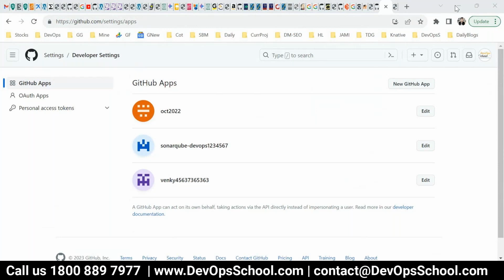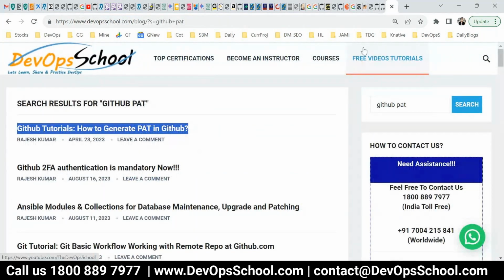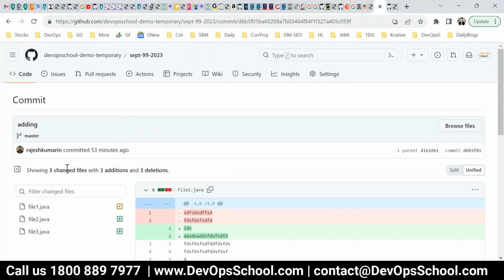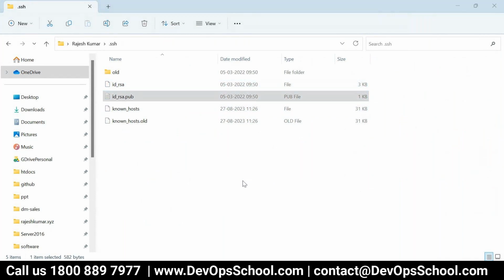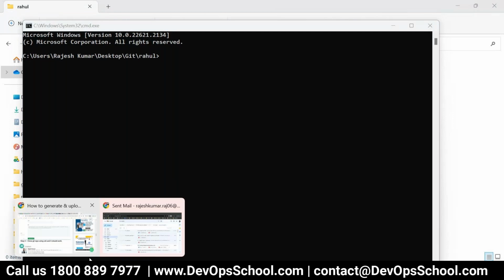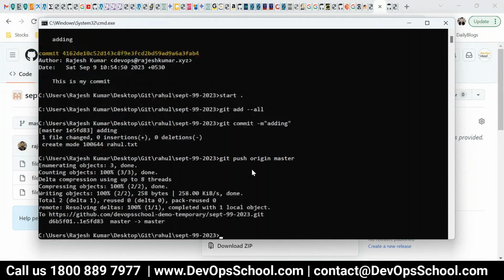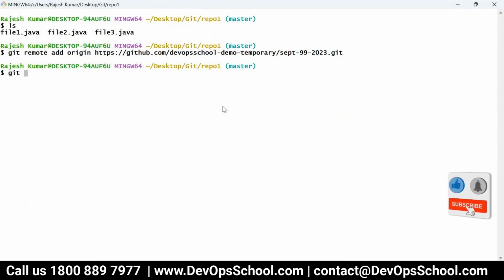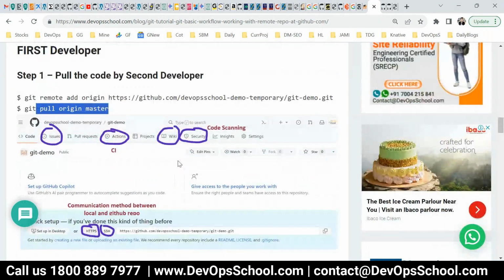Session 17 Git Part 2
In Session 17 – Git Part 2, Rajesh Kumar explains the fundamentals of Git in a clear, practical, and easy-to-follow manner. This session is designed for learners who want to understand version control concepts and how Git is used in real-world DevOps and MLOps workflows.

This session is part of the MLOps course demo series, where Git is introduced as a core foundation for managing machine learning code, experiments, collaboration, and production pipelines.

✅ What Git is and why it is important
✅ Core Git concepts explained step by step
✅ Role of Git in DevOps and MLOps projects
✅ Practical examples used in real environments
✅ How Git supports collaboration in ML pipelines

This is Part 2 of the Git learning series on MLOps School.

✔️ Builds a strong foundation in version control
✔️ Explains concepts in simple and practical language
✔️ Aligns with enterprise DevOps and MLOps practices
✔️ Prepares learners for advanced Git and MLOps topics

MLOps School is a dedicated learning platform focused on Machine Learning Operations, AI delivery, and modern MLOps practices.
The channel provides structured, real-world tutorials that help learners build, deploy, monitor, and scale machine learning systems in production. 🤖🚀

⭐ Channel Membership (₹599 Plan)

👉 Access private and advanced videos

🎓 Certificates & Certification Programs